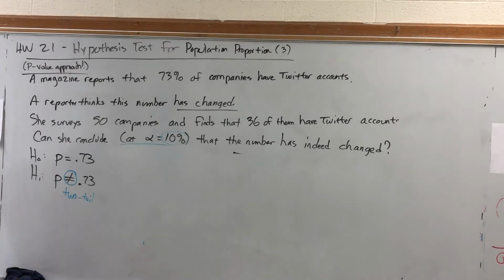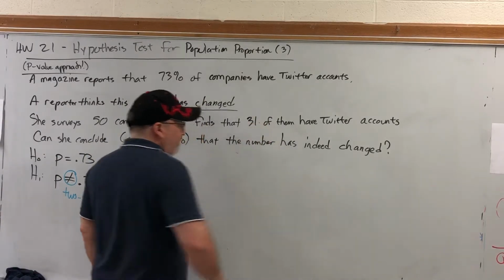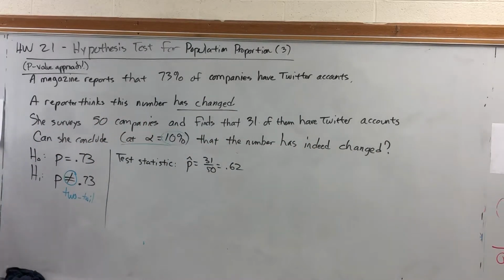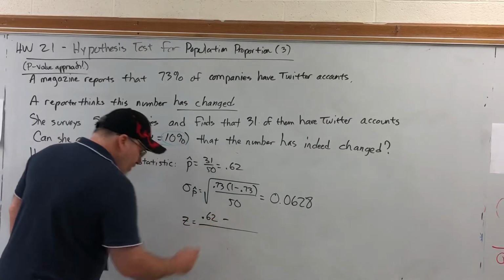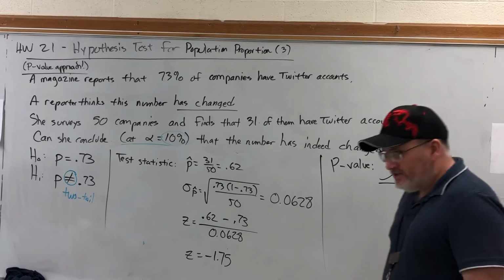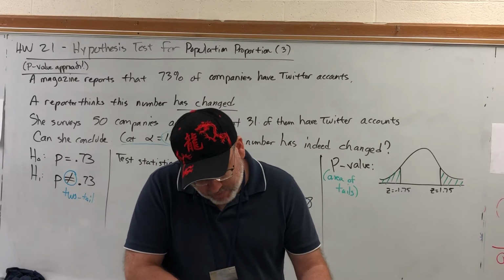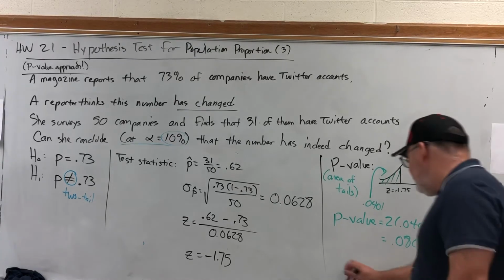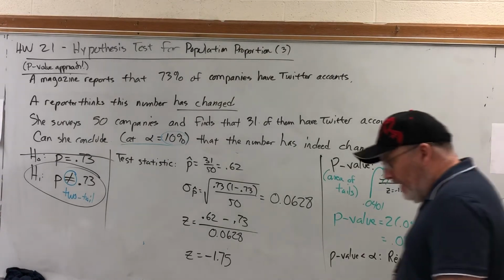9.4.3 Hypothesis Test for Proportions - P-Value Approach